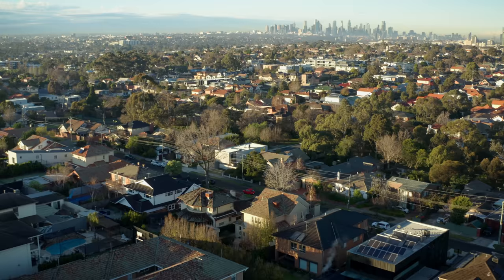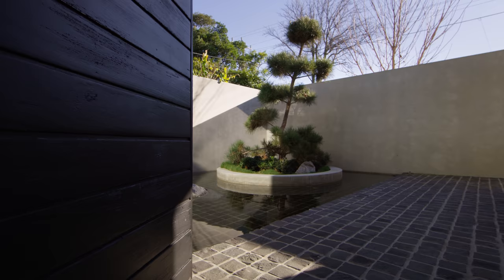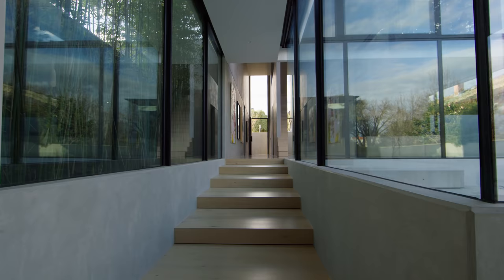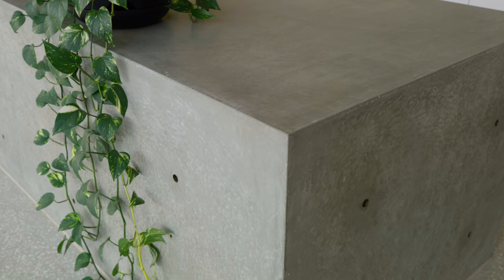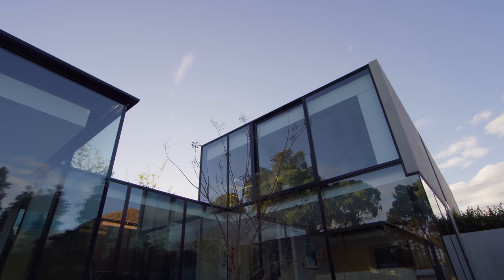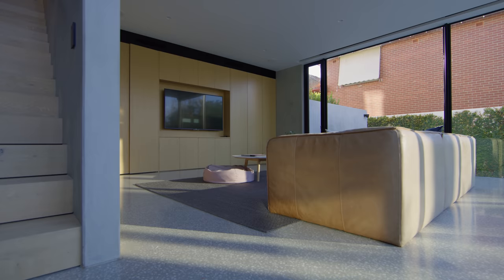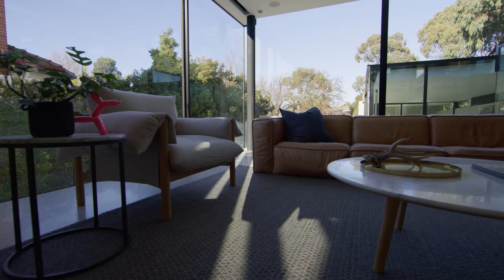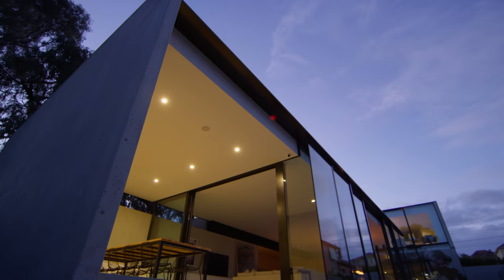Inside A Minimal House Made of Glass, Concrete And Timber (House Tour)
Salmon Residence takes you inside a minimal house. Located in the leafy green suburb of Essendon, the dream house emerges from the residential site as a contemporary glass and concrete structure. Inside a minimal house, intrigue is ignited through brutalist architecture, an interplay of materiality and a modern interior decor.

Throughout the house tour, the architecture and interior design showcase a minimalist intent. Inside a minimal house such as Salmon Residence, tailored furniture pieces feature throughout the interior design in keeping with the brutalist architecture. Bespoke glass windows encourage movement within the home and its spaces, intertwining the interior décor and exterior areas. Gracing the entry courtyard is a dramatic pond, poised in front of a large glass window and adding a tailored element to the minimal design.

Concrete fortifies the minimalist interior design and architecture, showcased within the house tour through the kitchen bench, external paving, interior flooring and the facade – this foundational base is expected inside a minimal house, but is offset with the fresh use of timber. The furniture within the home is an extension of the clients’ character, layered atop of the home’s concrete base and minimalist architecture.

FGR Architects approached Thermeco to enhance the design vision within the home. Inside a minimal house such as this, glass plays a dynamic role in crafting the perfect dream home. The glass is designed to appear seamless, as if the furniture and the outdoors are one within the minimalist home.

Architecture by FGR Architects.
Photography by Peter Bennetts.
Windows by Thermeco.